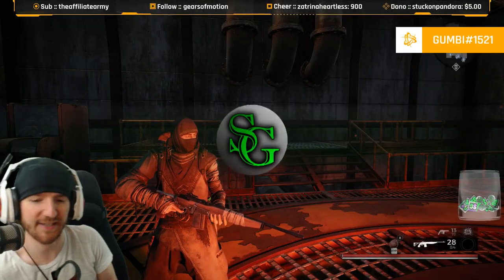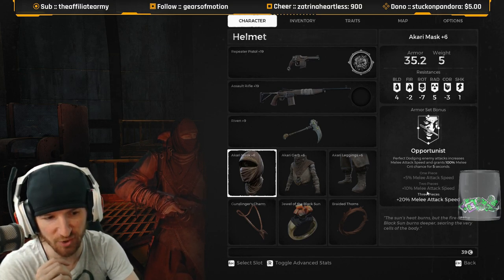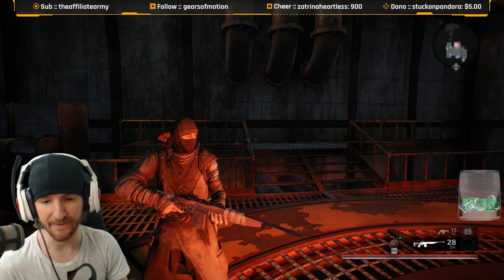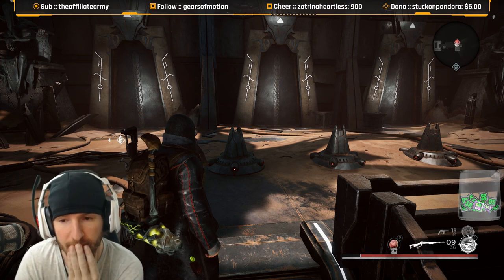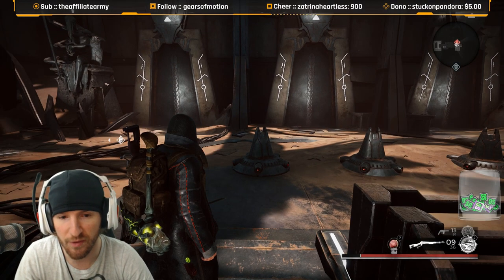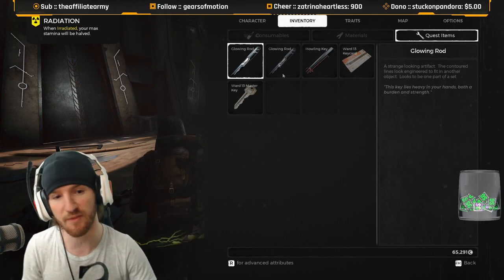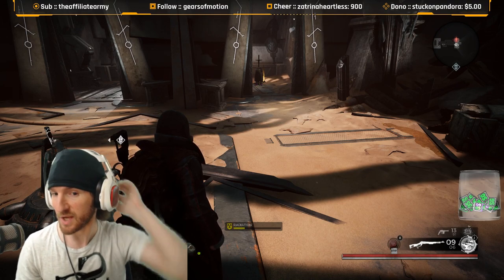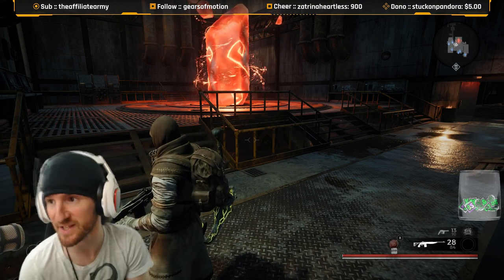Remnant: From the Ashes - How to get the Akari Armor Set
Here is another Remnant from the ashes video showing you how to get teh akari armor set.  The random dungeon, "Vault of the Herald" has the 3 doors at the end which each contain a different piece of gear.  You will need three Glowing Rods in order to open all three doors.  Search EVERY dungeon on your playthrough!

OTHER LINKS;
▸Support-A-Creator Code:  SlyGumbi